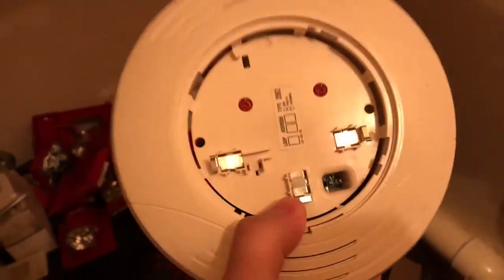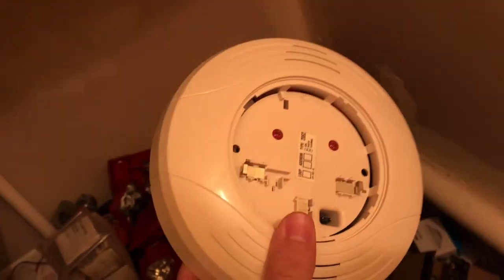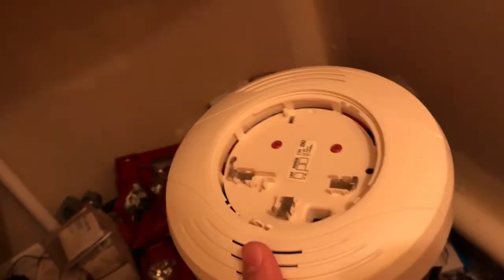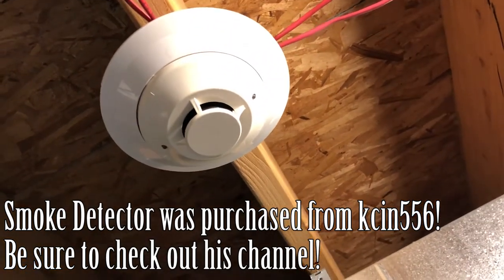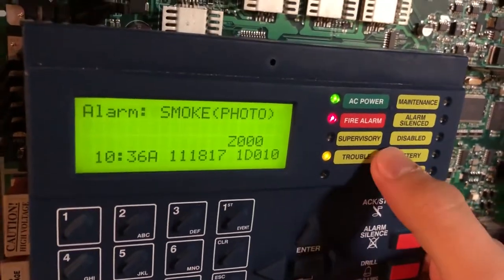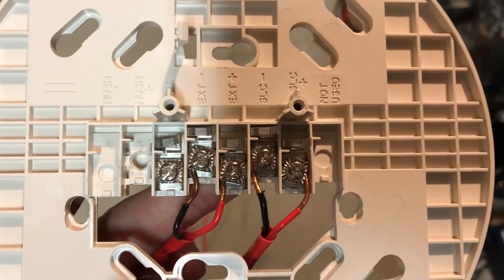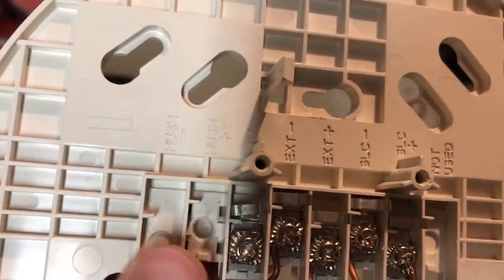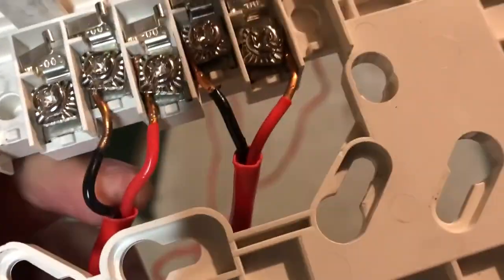Fire Alarms Explained: Sounder Bases for Smoke Detectors to Prevent False Alarms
In this episode of Fire Alarms Explained, we have a System Sensor B200SR and a Fire Lite SD355 to work with! Sounder bases are something most companies offer as an option for dorm/hotel/assisted living bedrooms.

By using sounder bases, they can be programmed to cause a supervisory signal on the panel, allowing a building's staff to investigate, with out fully evacuating a building or calling the fire department. In the event of a real emergency, a manual pull station should be activated if there is any real threat. If not, the system can be reset.

Important note: Some companies (such as Simplex) allow non-latching supervisory signals, so as soon as the detector returns to a 'normal' state, the sounder base automatically shuts off and the supervisory clears. Unfortunately, my panel does not do this.

I hope this full walk through was helpful and interesting!